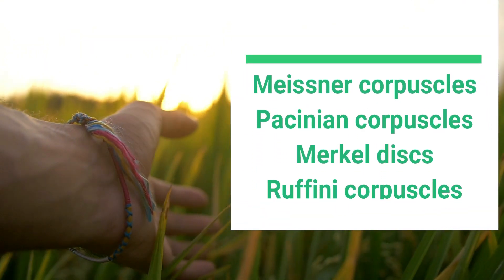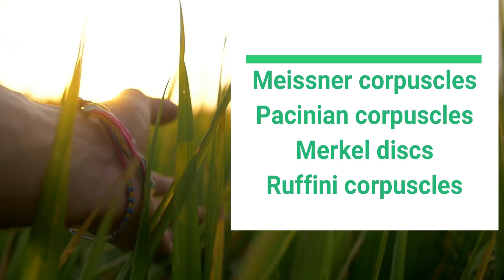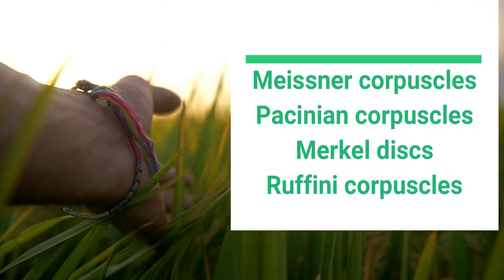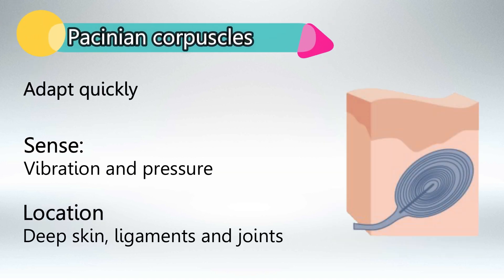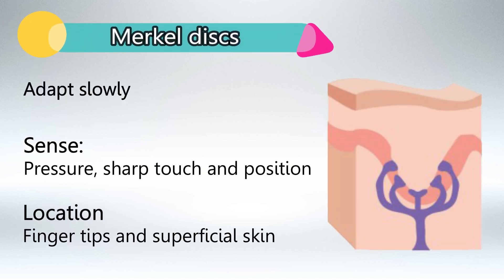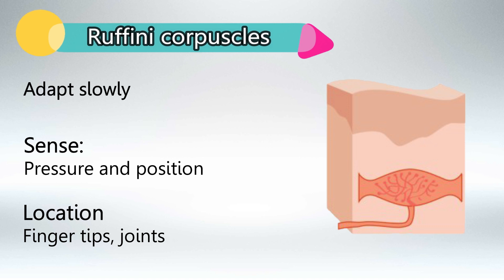Sensory Receptors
Sensory receptors are specialized structures in the body that allow organisms to perceive and respond to various stimuli from their environment. These receptors play a crucial role in sensory perception, enabling living organisms to gather information about their surroundings and make appropriate behavioral and physiological responses. Sensory receptors are present in a wide range of organisms, from simple unicellular organisms to complex multicellular animals, including humans.

Here are some key points about sensory receptors:

1. Types of Sensory Receptors: There are various types of sensory receptors, each specialized for detecting a specific type of stimulus. Some common types of sensory receptors include:
   - Photoreceptors: Detect light and allow vision. Found in the retina of the eye.
   - Mechanoreceptors: Detect mechanical pressure, touch, vibration, and sound. Found in the skin, inner ear, and other locations.
   - Thermoreceptors: Detect changes in temperature. Found in the skin and other tissues.
   - Chemoreceptors: Detect chemical substances, including taste and smell. Found in taste buds and the olfactory epithelium.
   - Nociceptors: Detect pain and tissue damage. Found throughout the body.

2. Location and Distribution: Sensory receptors are distributed throughout the body, often concentrated in specific regions that are more exposed to external stimuli. For example, the skin has a high density of mechanoreceptors to detect touch and pressure, while the retina contains photoreceptors for vision.

3. Transduction: Sensory receptors convert external stimuli into electrical signals that can be interpreted by the nervous system. This process is known as transduction. Different types of sensory receptors have distinct mechanisms for transducing their specific types of stimuli into nerve impulses.

4. Transmission of Signals: Once a sensory receptor has been activated by a stimulus, it generates an action potential (nerve impulse) that travels along sensory neurons to the central nervous system (brain and spinal cord). The nervous system processes these signals and generates appropriate responses, such as perceiving a sensation or initiating a reflex.

5. Adaptation: Sensory receptors can show adaptation, which means they become less responsive to a constant stimulus over time. This adaptation allows the organism to focus on detecting changes in the environment rather than continuous stimuli.

6. Sensory Coding: Different sensory receptors convey information about the intensity, duration, quality, and location of a stimulus. This information is coded in the frequency and pattern of action potentials sent to the brain, allowing the brain to interpret the characteristics of the stimulus.

7. Sensory Modalities: Each type of sensory receptor corresponds to a specific sensory modality, which refers to a distinct type of sensation, such as vision, hearing, taste, smell, touch, and proprioception (awareness of body position). The brain integrates information from various sensory modalities to create a holistic perception of the environment.

In summary, sensory receptors are specialized structures that enable organisms to perceive and interpret stimuli from their environment, contributing to their ability to adapt, survive, and interact with the world around them.